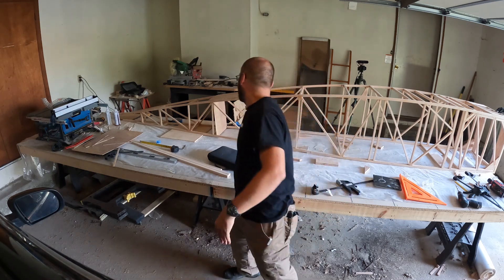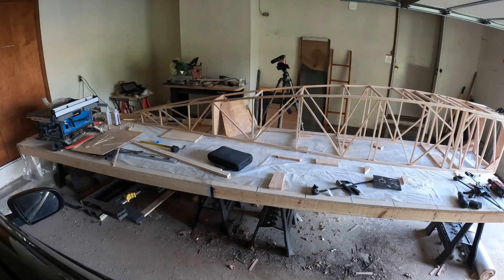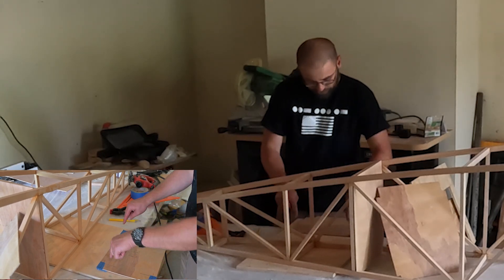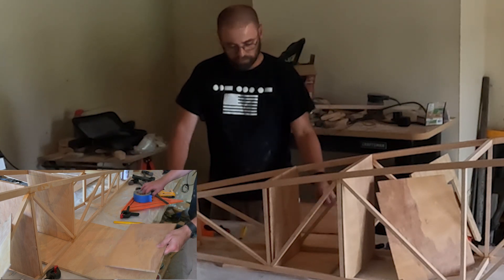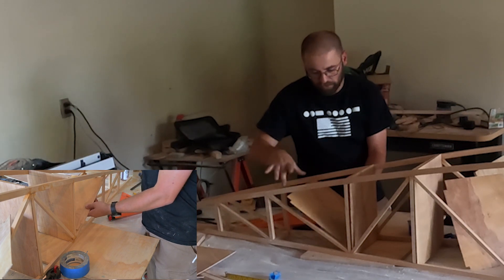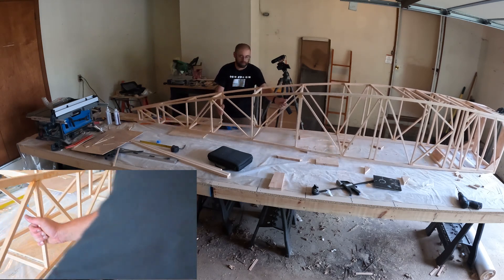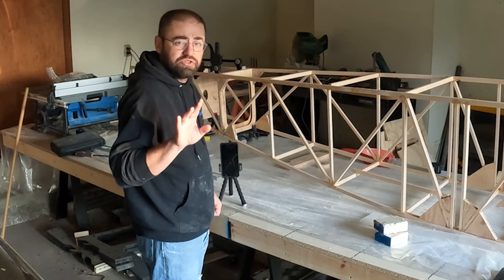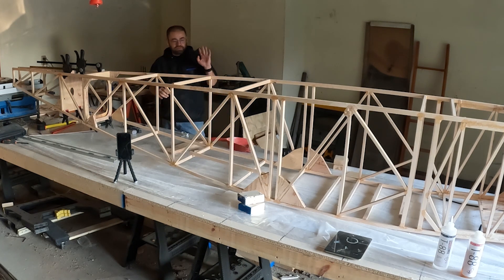Tail Webbing Construction on the homebuilt WAR Aircraft replica P40 Warhawk Fighter Plane!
Technically we already covered this, but it took me a while to figure out my new video editing software.  Here's the actual physical construction video installing the the tail components on my WAR Aircraft replicas 1/2 scale (technically 60% scale) Curtis P40 Warhawk!